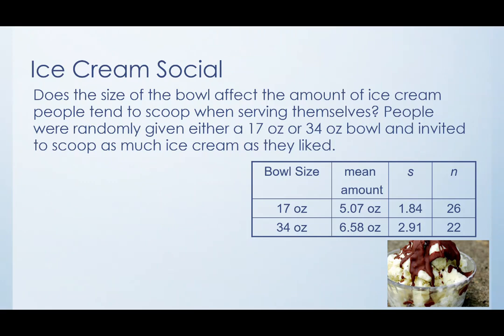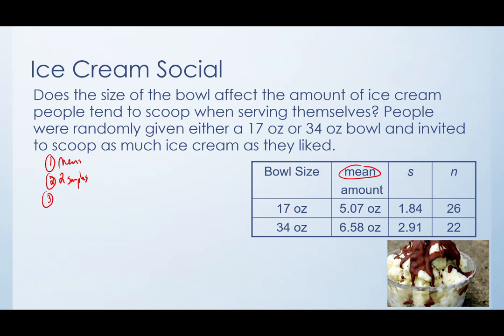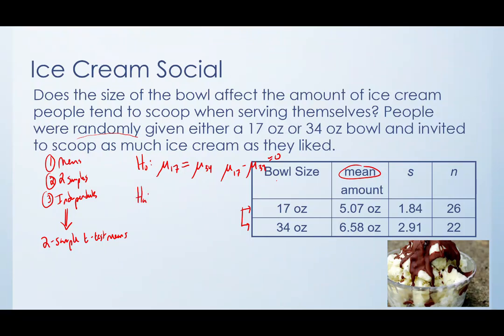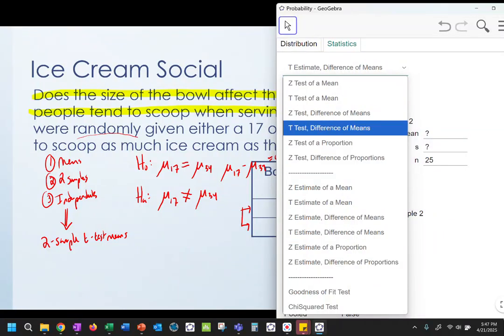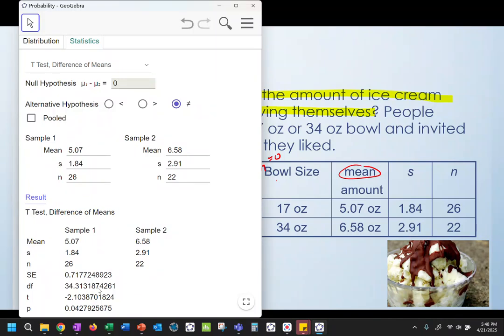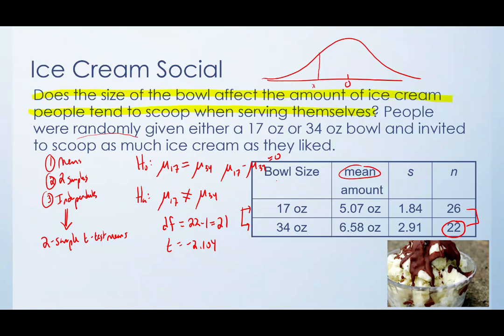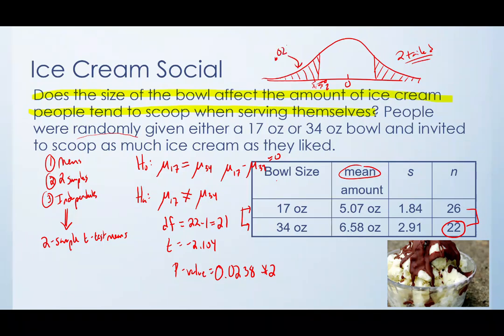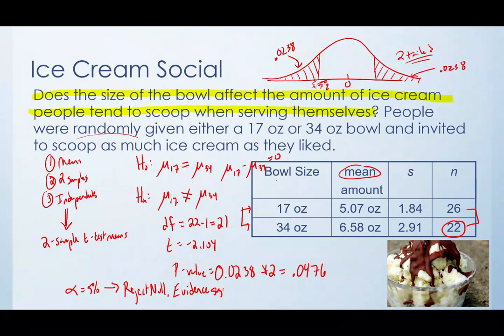Elementary Statistics Chapter 10: 2-sample means hypothesis test example: Ice Cream